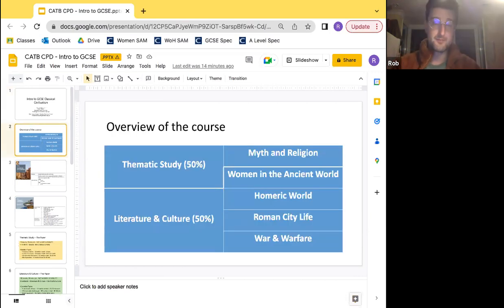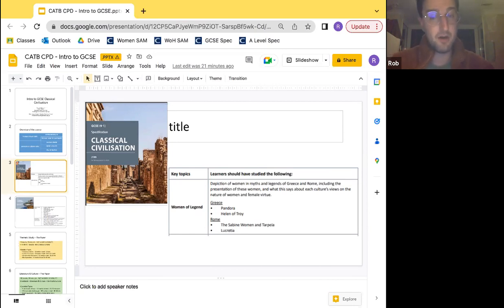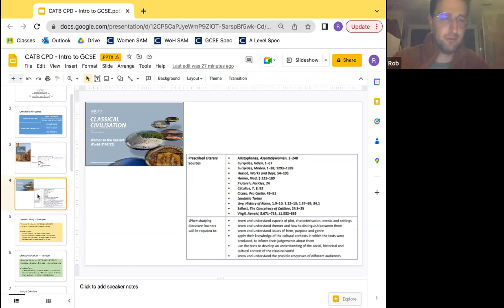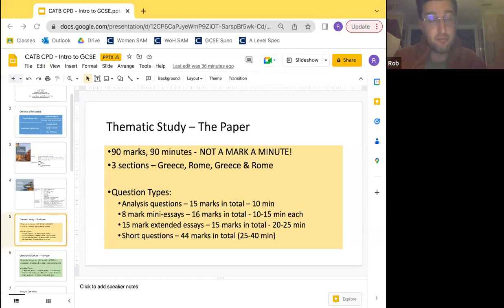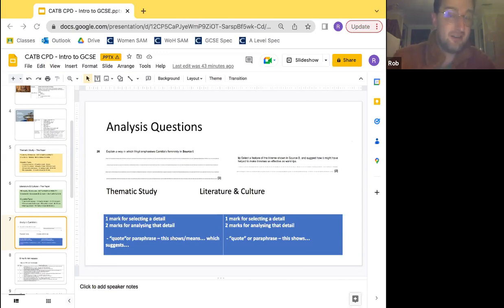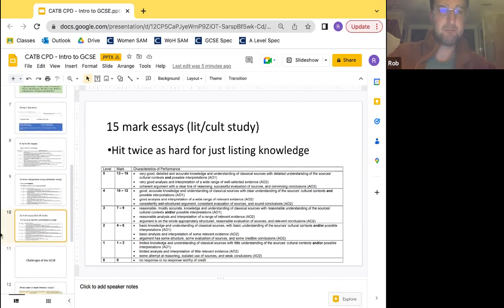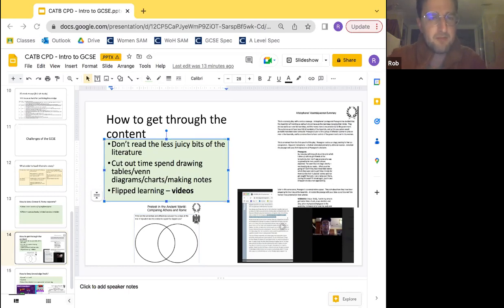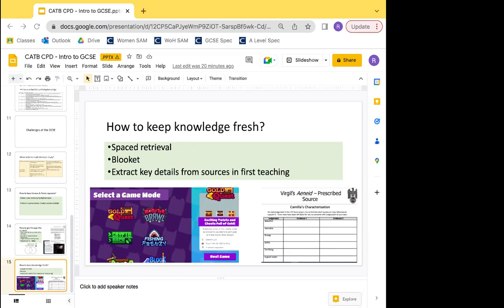CPD: Classical Civilisation - New to GCSE with Rob Hancock-Jones